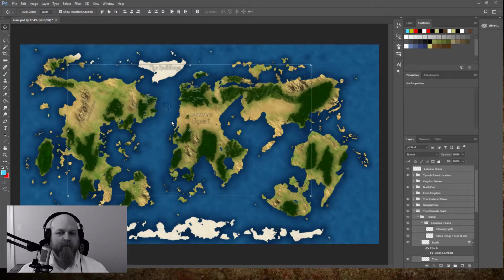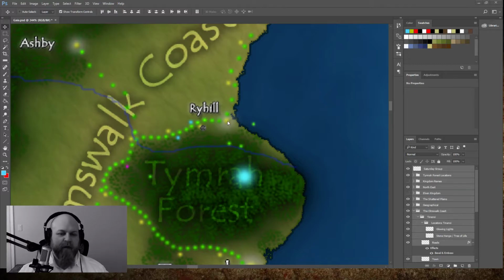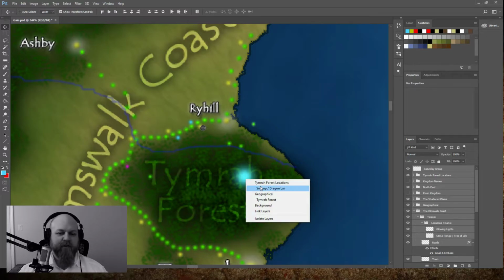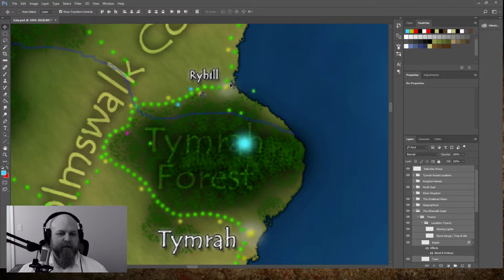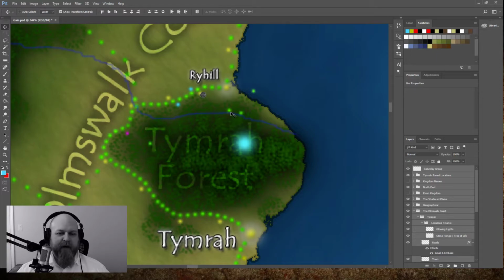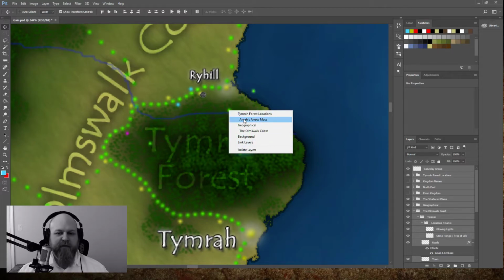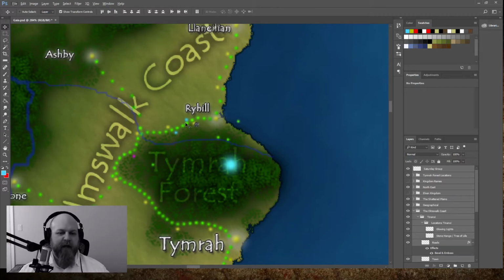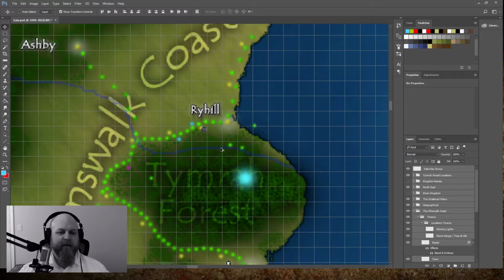Chronicles of the Ages Journal #4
This is my ongoing DM Journal discussing my Chronicles of the Ages campaign.  We play on Saturday at 3:00pm Pacific

Today I discuss episode 4: Along the King's Road pt 1
Unfortunately due to a brief power issue the episode is divided into two parts.